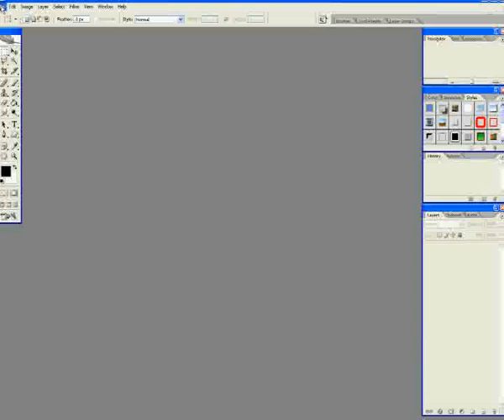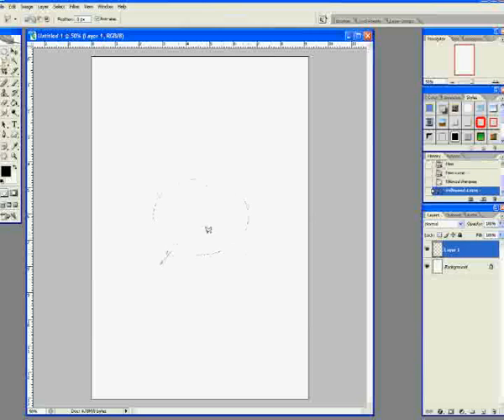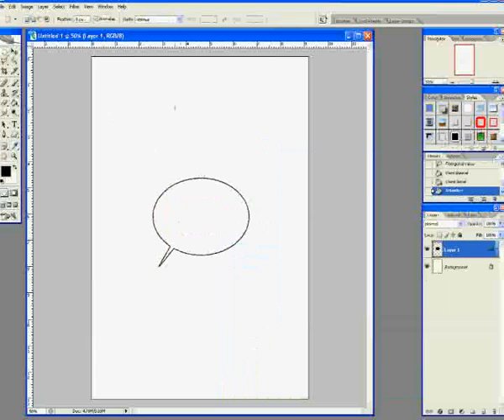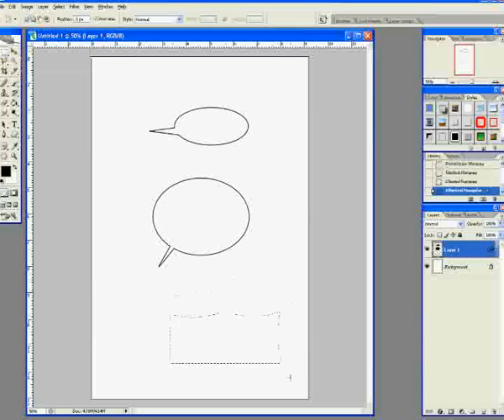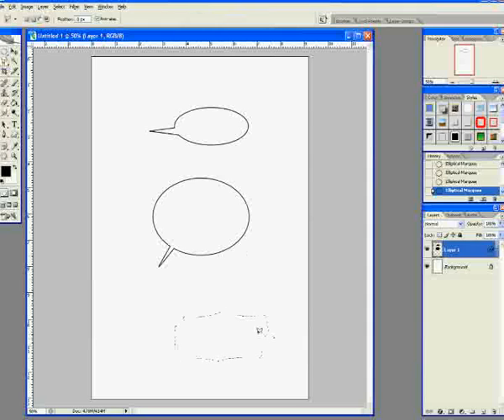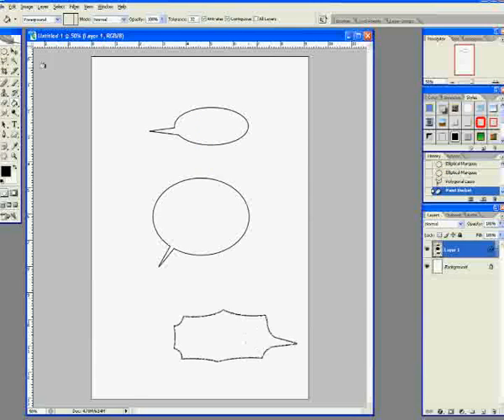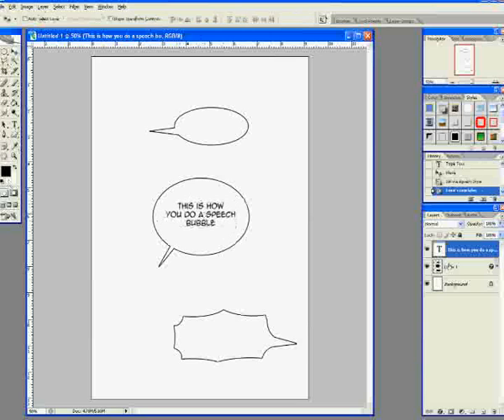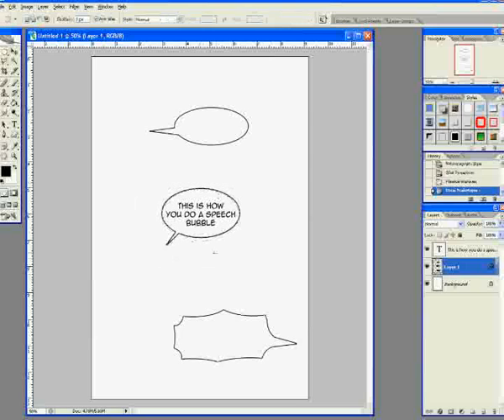HOW TO: Speech bubble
How to do an esay speech bubble in Photoshop CS2